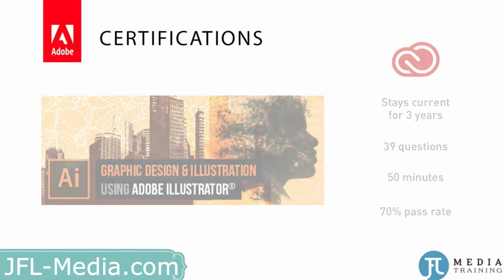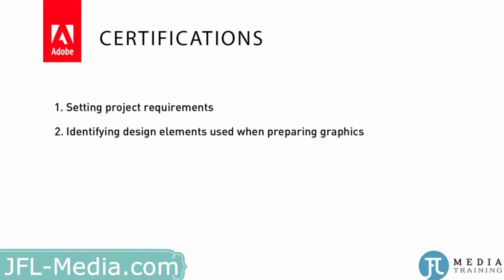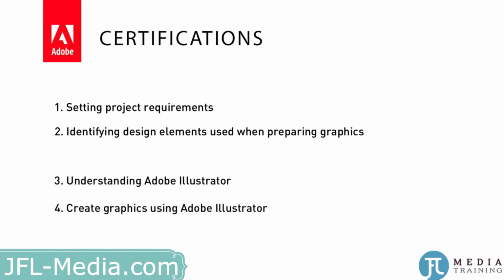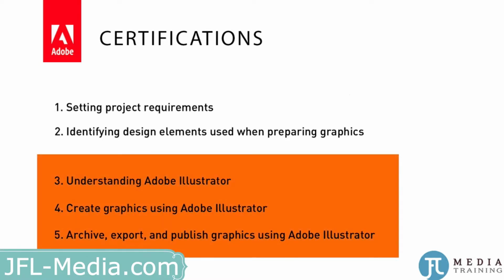#3 Adobe illustrator workshop in Calgary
This Illustration training is for designers and fashion designers wishing to master all the creative aspects of their fields. It covers the sketch aspect with the tools of free drawings (with or without graphic tablet), the recovery of sketches scanned to rework, but also the realization of patterns, the creation of complex patterns, the points, the stitching and the creation of 'accessories such as buttons, zippers, chain etc. The management of colors and library elements will also be approached to produce from a base that you have defined and that will allow you a better workflow. The rendering job will bring a more creative look with the added effect of shadows and lights, textures and volumes. This training will allow you to create all types of clothing up to the creation of lingerie and the delicate management of lace.

A specific part "Printed Design" will be treated with the management of overlays, transparencies, effects of wear on typography, stencil etc taking into account of course the printing techniques of your providers (flocking, digital printing, sublimation ...)

Introduction
Objectives and definition of the scope of needs and functionalities
Recall Illustrator Essentials
Preparation of the document
Choice of the colorimetric mode according to the needs of creation and the technical constraints
Customizing the interface and keyboard shortcuts
Management of work plans
Placing layers
Colors, patterns and textures
Customization of the color chart
Application of reasons
Modifications of the reasons
Pattern creation and repetition management
Creating simple and complex printed patterns
Mesh, lace and fishnet creation
Application of multiple aspects
Library Management
Deformation and volume enhancement of textures
Detail and performance management
Boss creation
Geometric design
transformations and reference point
Vector deformation by point
Creating complex shapes by merging and cutting basic shapes
Reproduction in symmetry
Colors and patterns
Application of reasons
Library Management
Vectorization of a sketch and enrichments
Importing scans
Vectorization of the document
Adjusting vectorization settings
Vectorization profile creation
Colorization of the illustration
Decomposition of the illustration for editing
manual
Vector sketches
Preparation of pencil and brush tools
Track settings
Applying brush shapes
Creating / editing brush shapes
Filling methods
Creating points and accessories
Buttons and pressures
Zippers
Chains and ropes
Right and zigzag stitches
Printed Illustrations
Taking into account printing techniques (flocking, digital and sublimation)
Transparency and merge games
Material effects and random wear
Diffusion of forms
Stencil effect
Typographic work
Backup and export
Registration of the creation document
Export formats